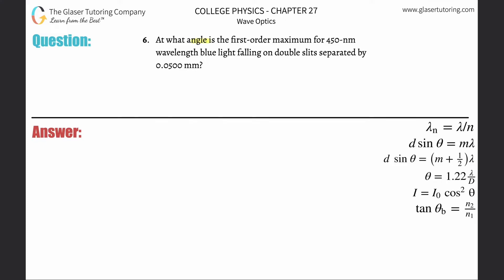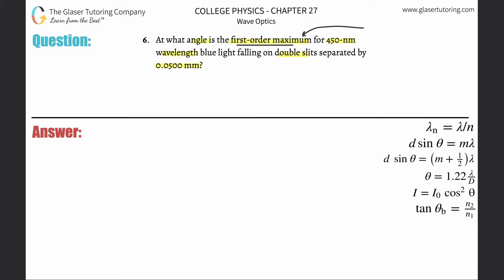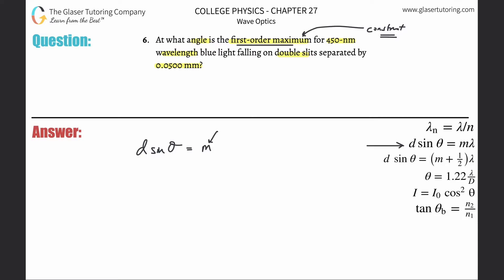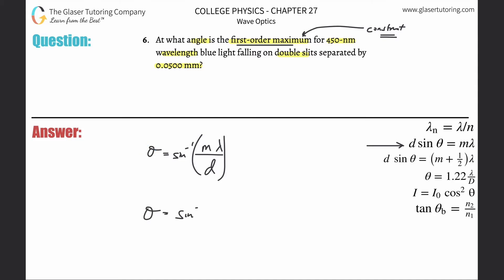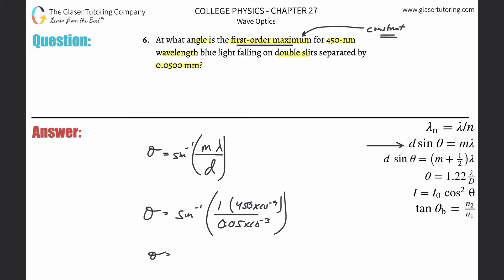27.6 | At what angle is the first-order maximum for 450-nm wavelength blue light falling on double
At what angle is the first-order maximum for 450-nm wavelength blue light falling on double slits separated by 0.0500 mm?